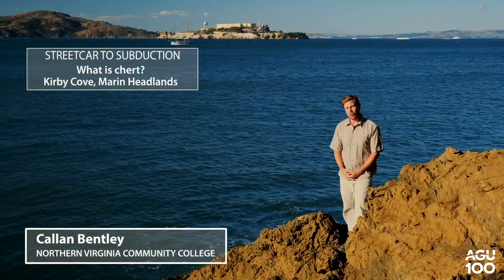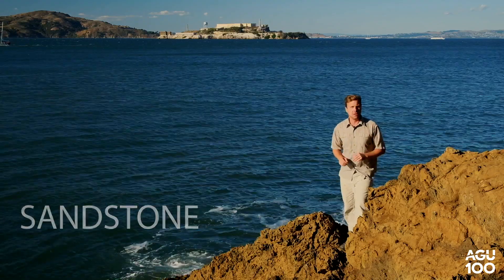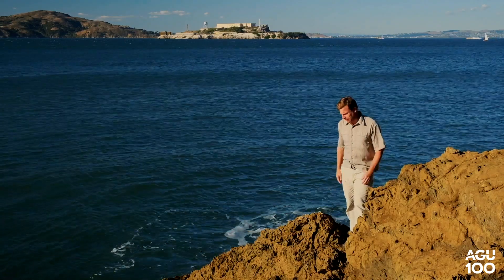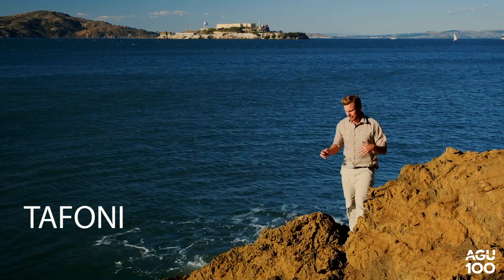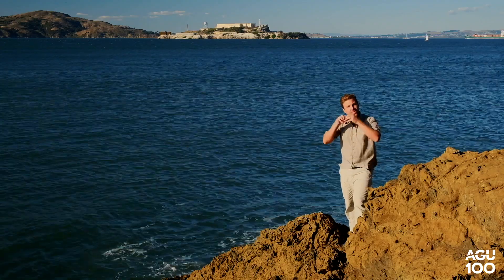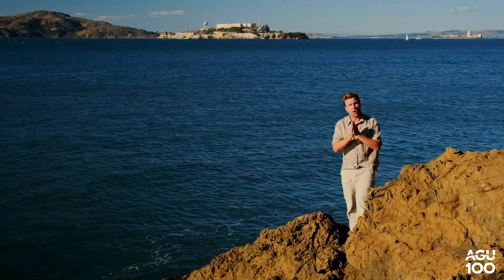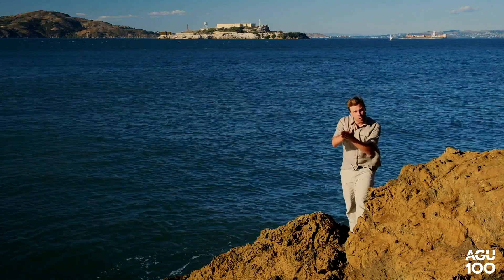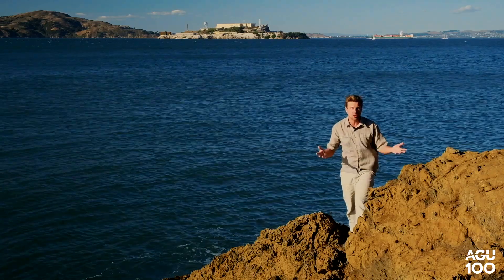Virtual Field Trip: Fort Mason and Alcatraz Island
Streetcar 2 Subduction is a collection of virtual geological field trips that take users to some of the world-class geological sites of the San Francisco Bay Area. Watch this and other videos in the collection for tours of Angel Island, Corona Heights, Glen Canyon Park, and more.

In this video, Callan Bentley describes the rocks underneath Fort Mason and Alcatraz Island.